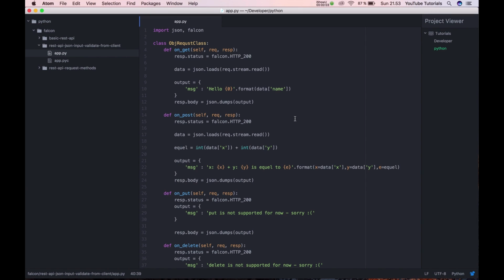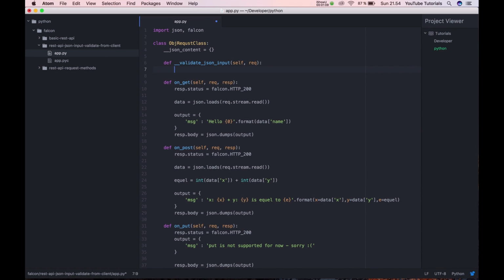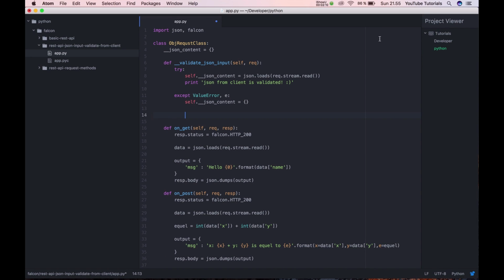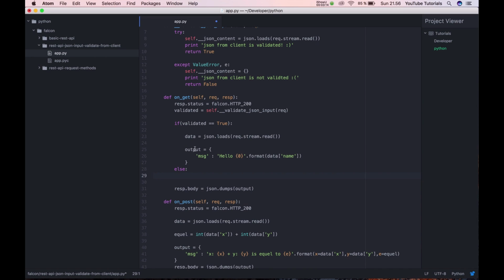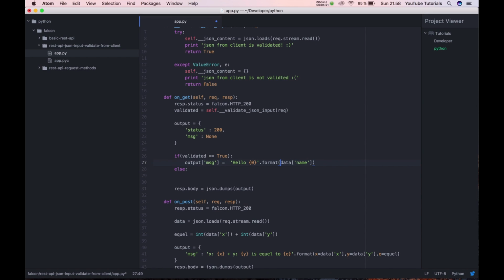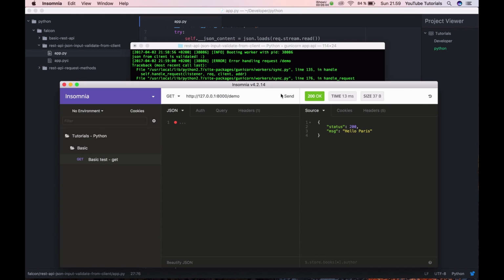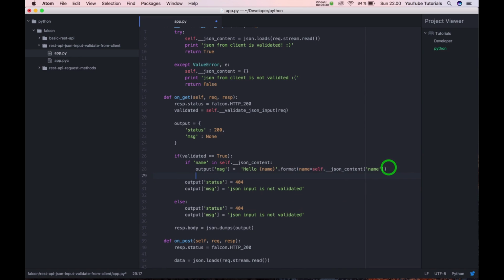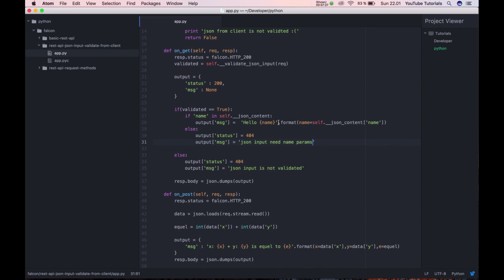Python Falcon Part 4 - How to validated json input from your client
Learn in this tutorial about how to fast validate the input your resived from the client, its importen its not crash your Falcon app so you shut be sure its json you resived and about the element/params in the json data are the right as you execpt.

This tutorial will help you to understand the issue and help you to fix the issues.